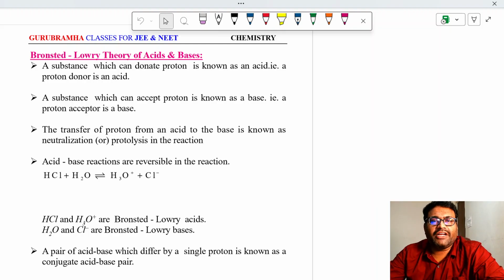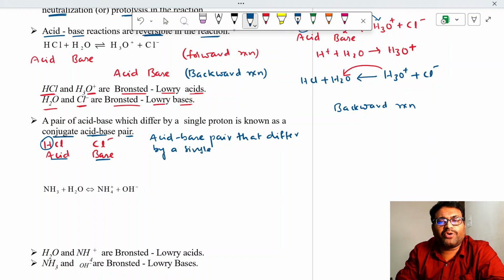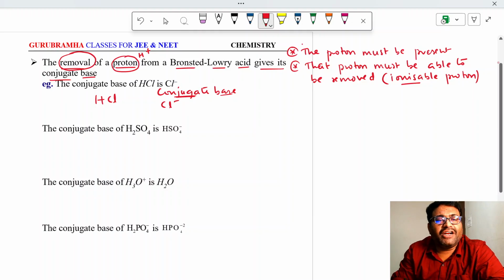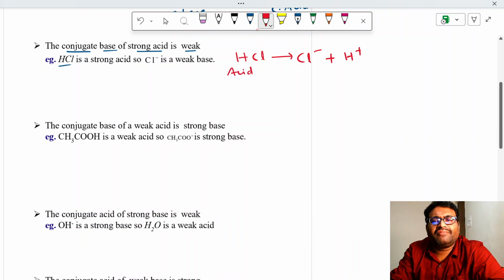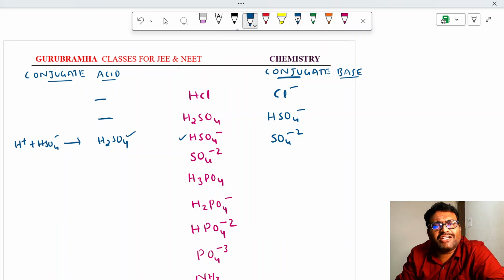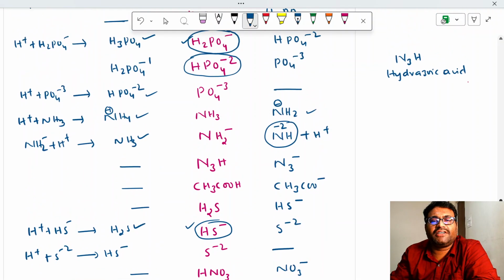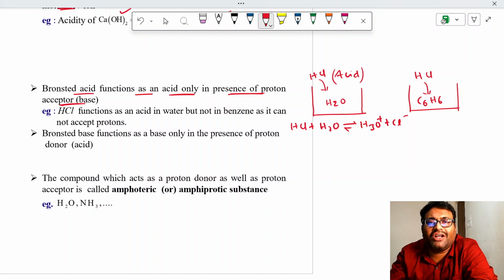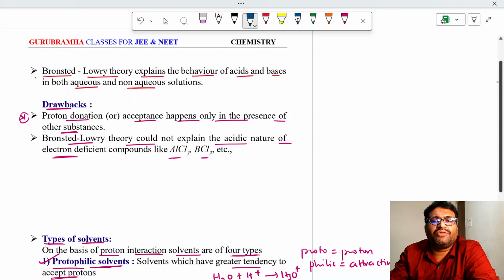BRONSTED LOWRY THEORY#jeebatch